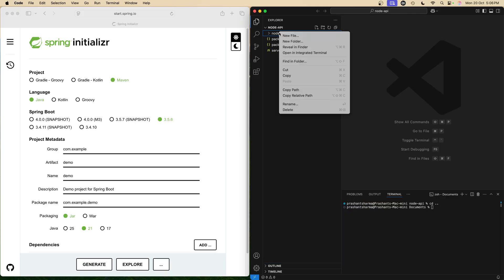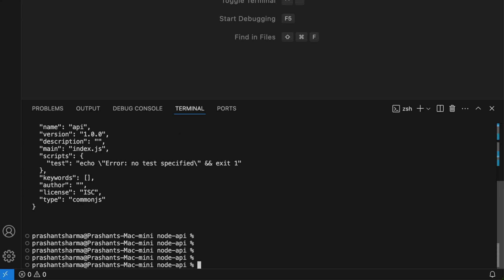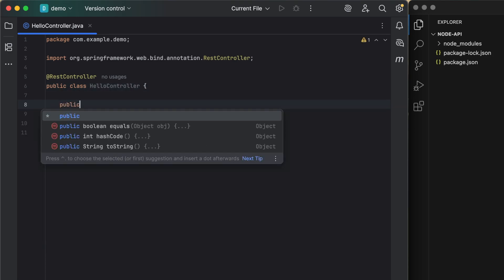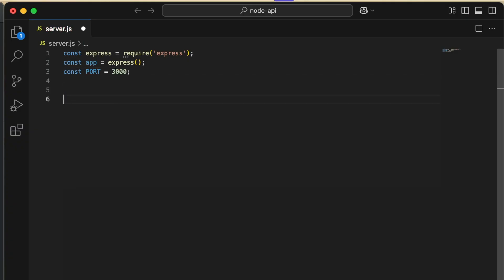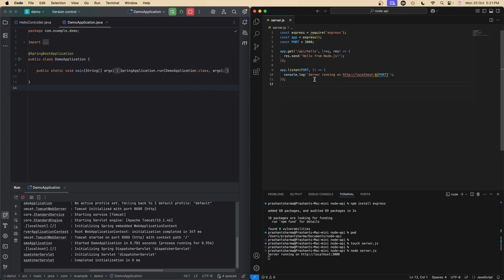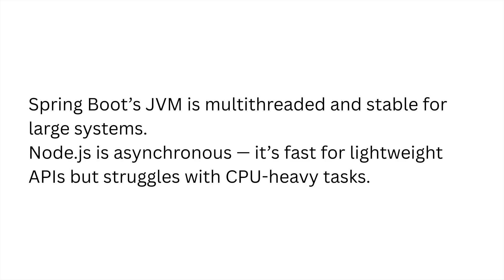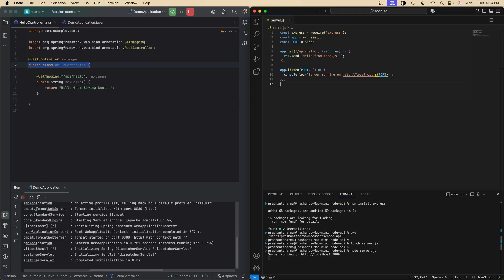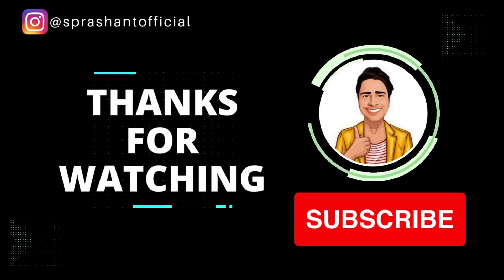Spring Boot vs Node.js — Real Performance Comparison (2025) + Backend Job Insights | Job Demand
In this video, we compare Spring Boot and Node.js in real-world backend performance.
See how each framework handles increasing load, response time, and scalability — with a visual breakdown and chart analysis.

⚡ Topics Covered:
Performance comparison chart (Spring Boot vs Node.js)
Real-world backend use cases
Response time under load
Developer insights on which one to choose in 2025

👇 Comment which one you’re using right now — Spring Boot or Node.js!